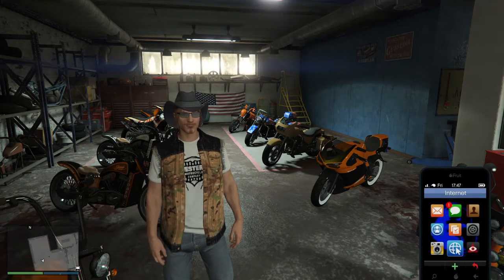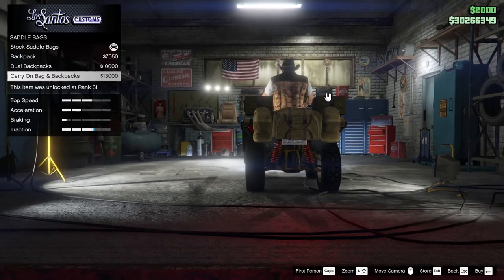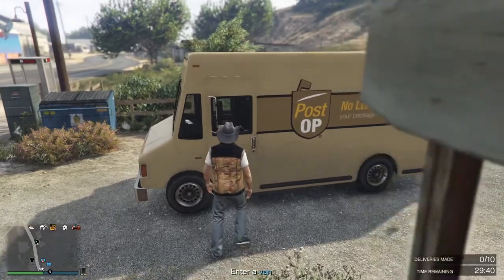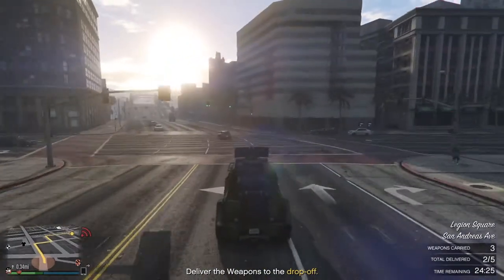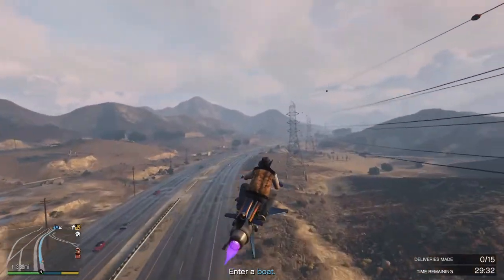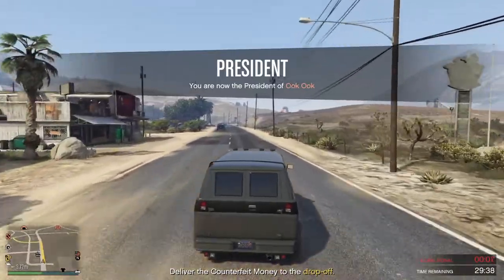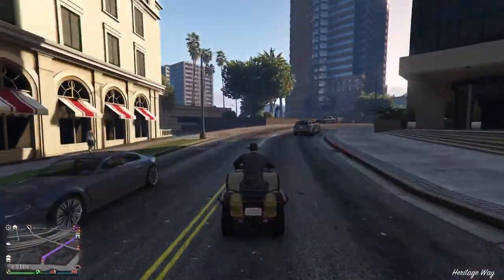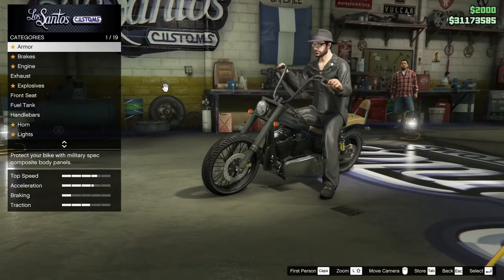Free Veruses (Verusi? Two of the Verus) Biker and Bunker Sales, and Farewell to a Mic. GTA5 Online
In this one, I grab a couple free Verus 4 wheelers, sell off some biker and bunker stuff, declare my freedom from the Post-Op Mission, oh and between takes, my Blue Yeti Black Microphone leaped from my desk to it's death.

Plus I sold a couple old bikes and insured a couple other old bikes.

This is a very bikery video.

Game Play Dates: February 18, 20, 2021